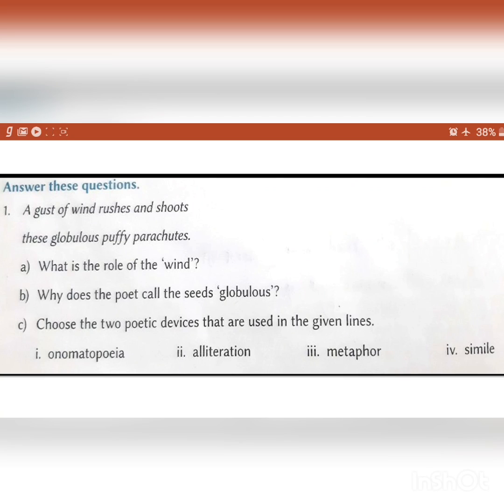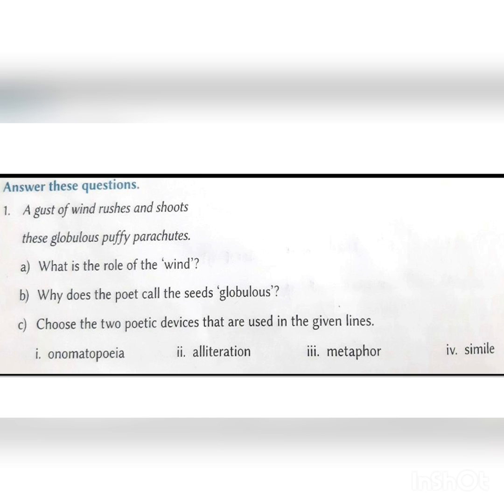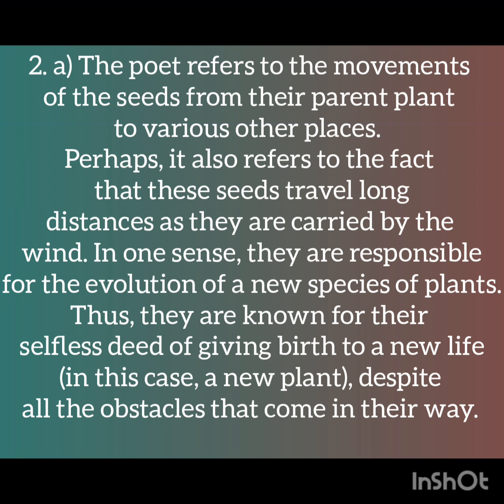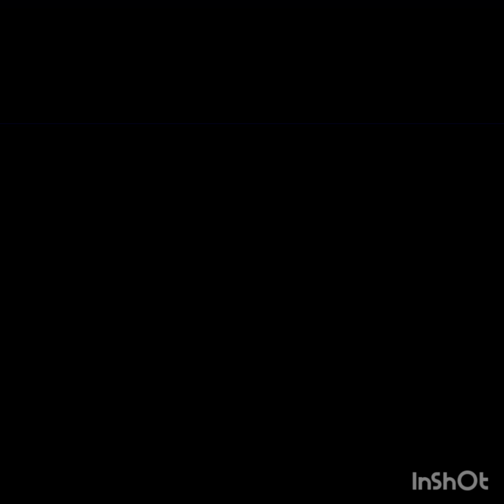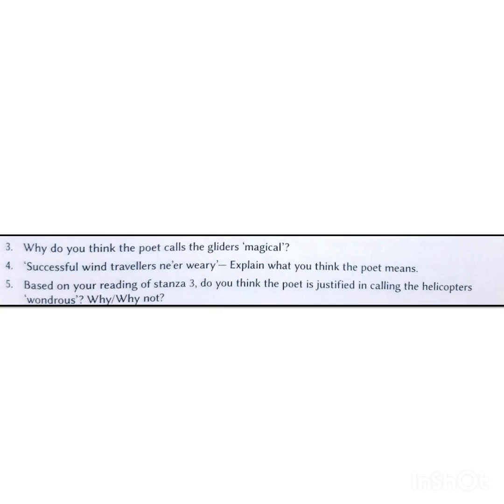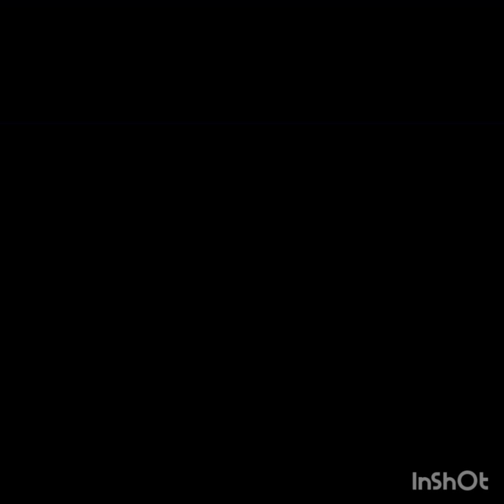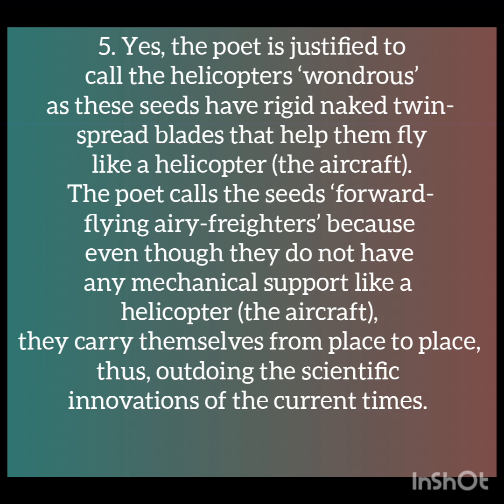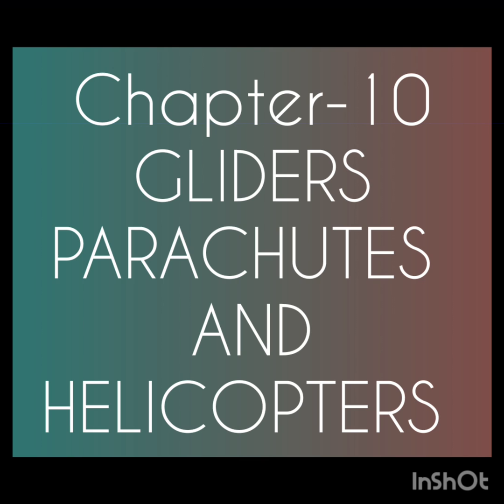Chapter -10 Gliders, Parachutes and Helicopters Questions-Answers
Kindly complete the questions in the notebook.
Do question 5 on page 100 in the notebook in your own language.

Thankyou